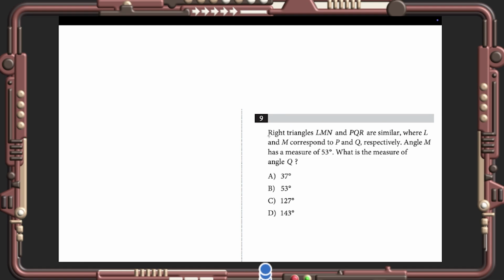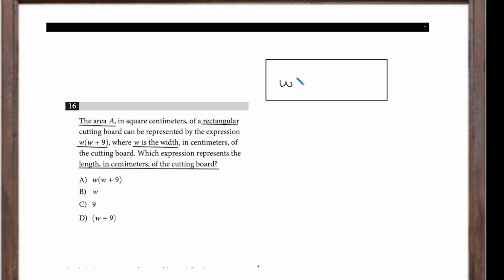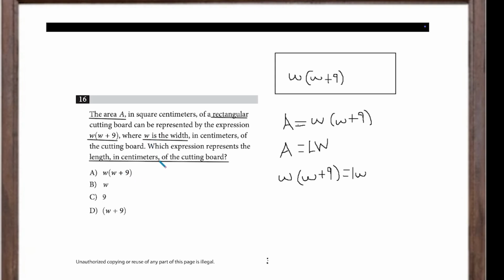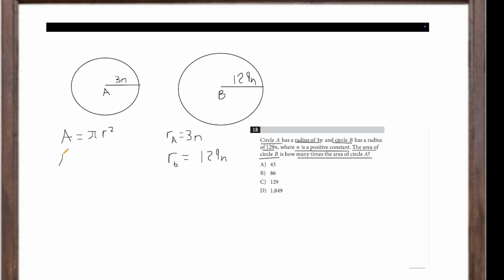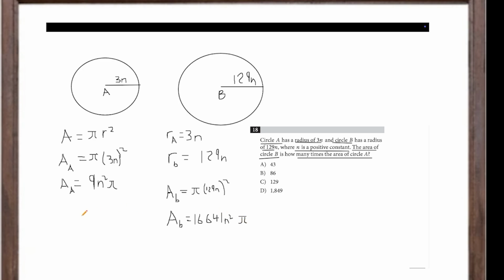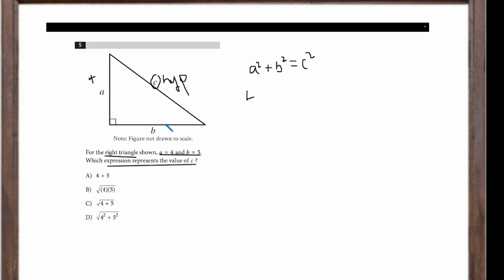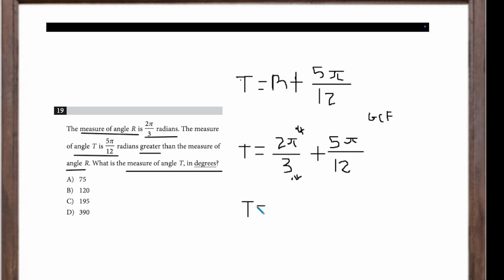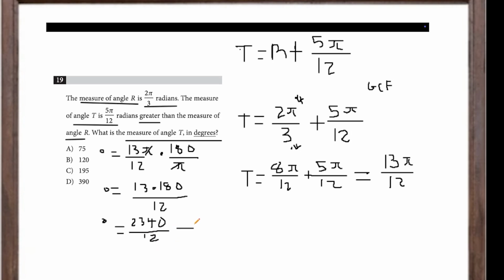Master The SAT Geometry Section In Under 13 minutes